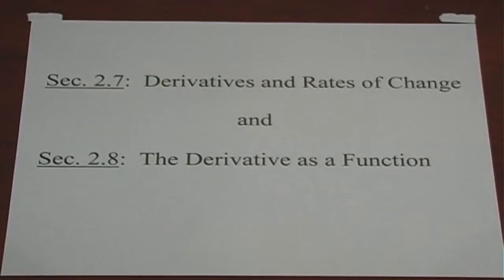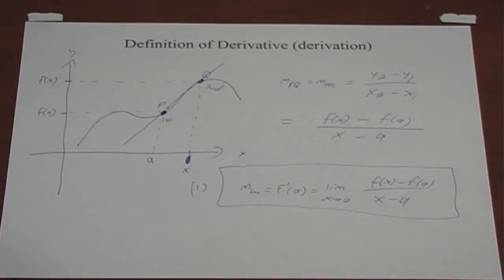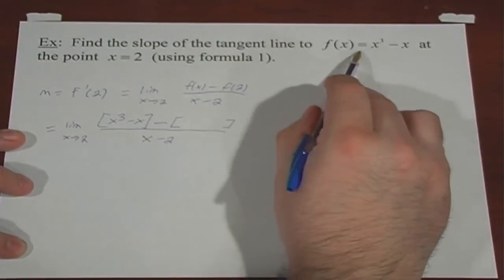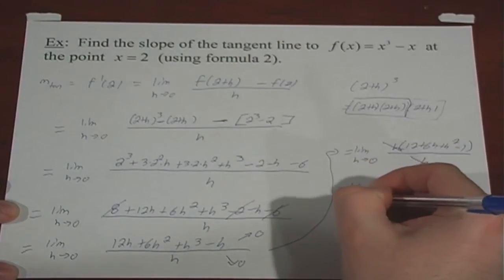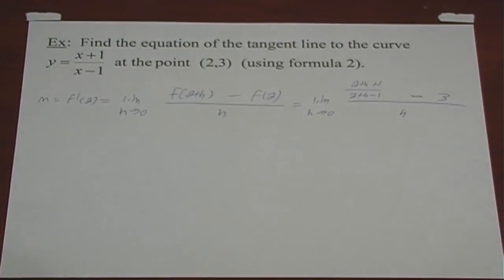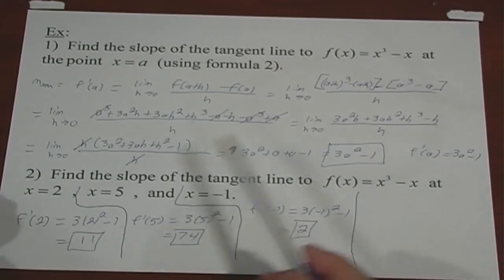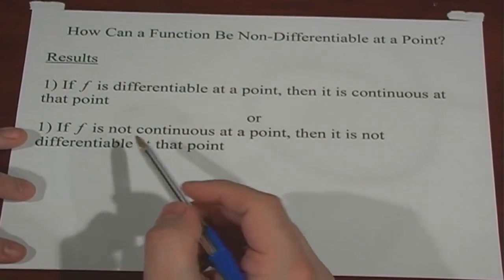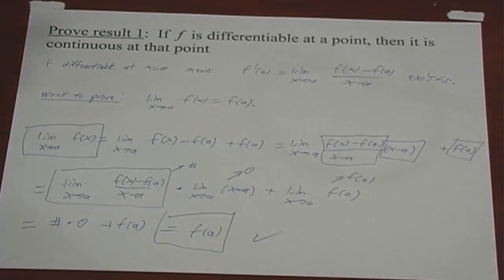Math 190 sec 2 7 and 2 8 video1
Video lecture of sec. 2.7 and 2.8 for my Math 190 class at Rio Hondo Spring 2015